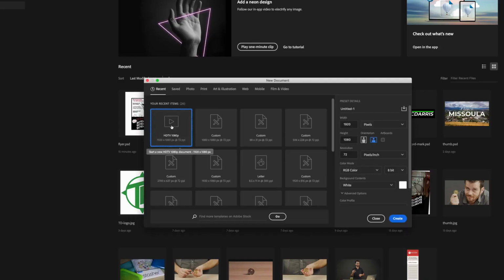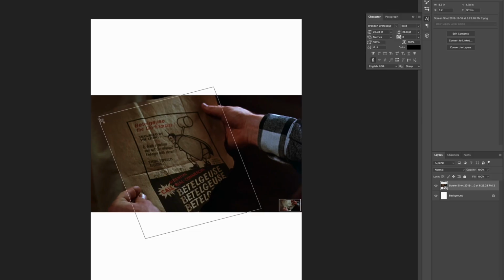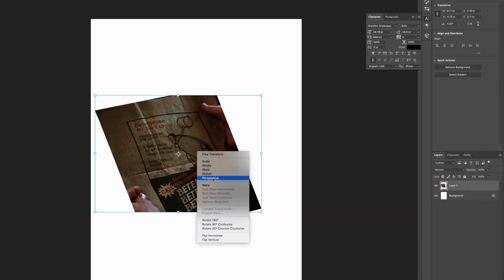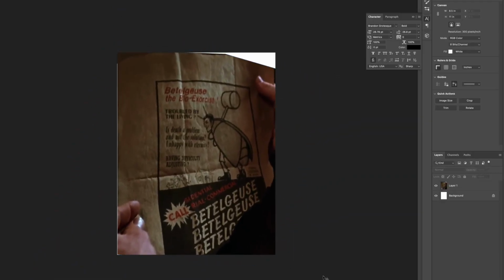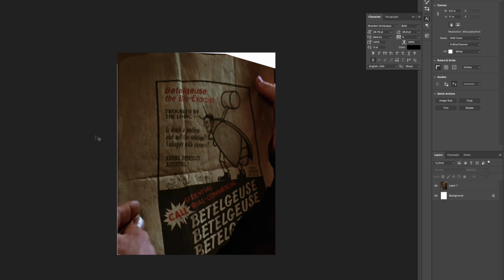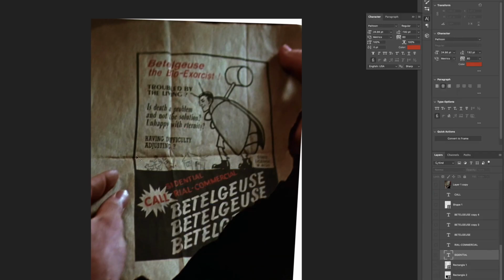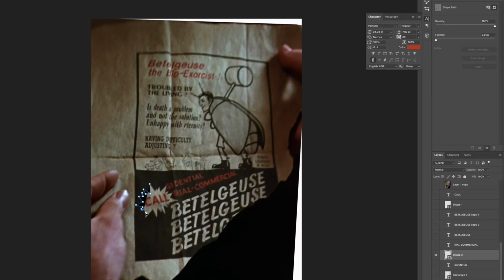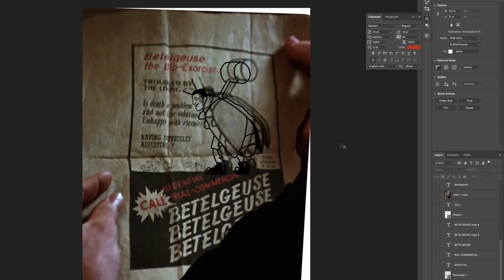Recreating the Bio-Exorcist Flyer from Beetlejuice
Beetlejuice - one of my all-time favorite Halloween movies. I thought I'd try my hand at recreating the "bio-exorcist" flyer prop as seen in the film!